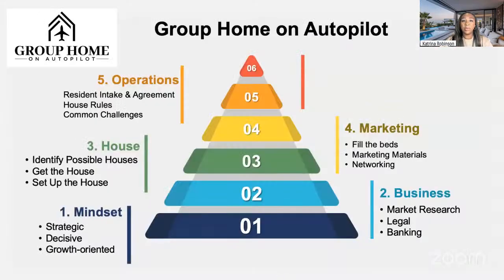10X Your Income with Co-Living: Launch a Profitable Group Home Without Owning Property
Hey hey! I’m Katrina and I run three successful group homes in Texas while I live in California.

This information is for general, educational, and entertainment purposes only.